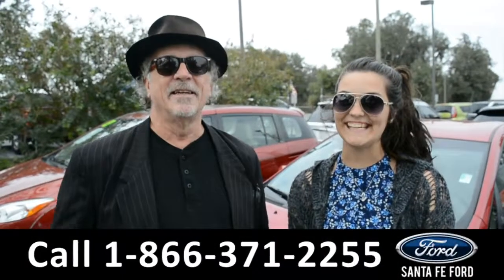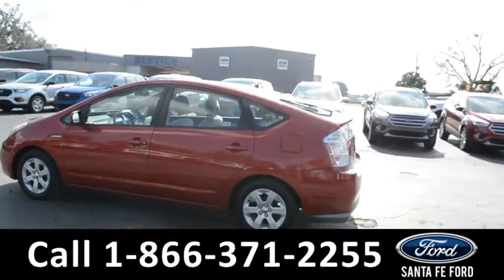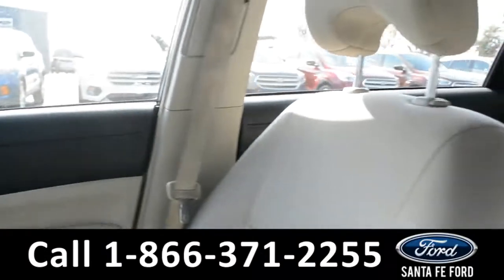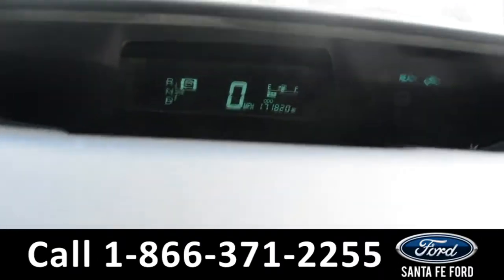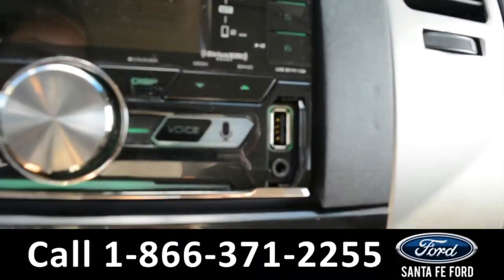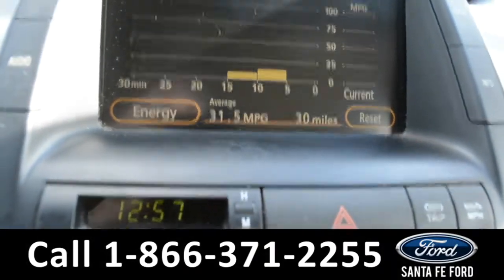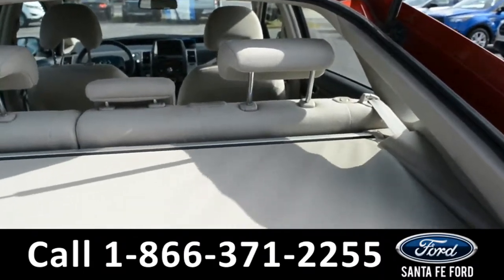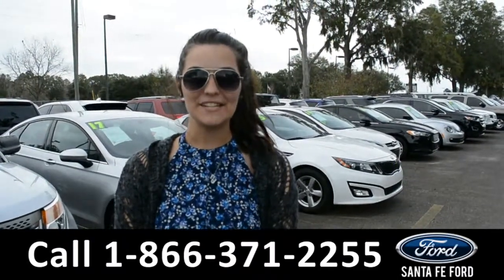Toyota Prius Gainesville Fl 1-866-371-2255 Stock# G-37833S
Toyota Prius Gainesville Fl 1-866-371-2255 Stock# G-37833S Here's the LINK!

Year: 2008
Make: Toyota
Model: Prius
Location: Gainesville, Fl
Engine: 1.5L
Trans: Variable
Exterior: Red
Miles: 171,820

video videos Toyota Prius Gainesville Fl